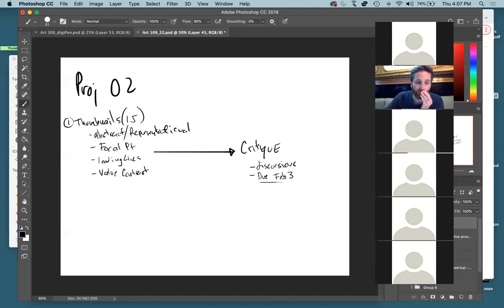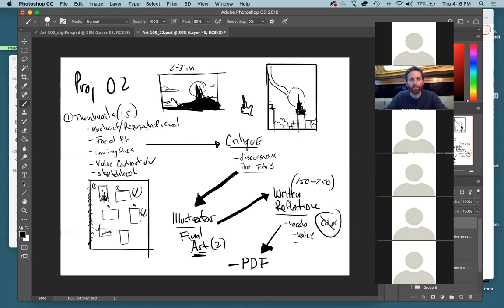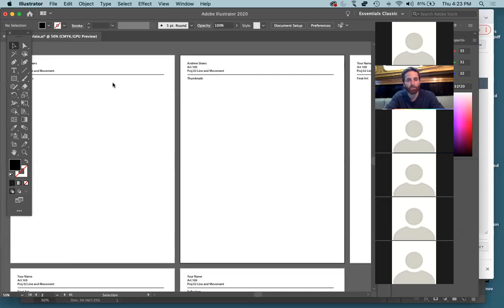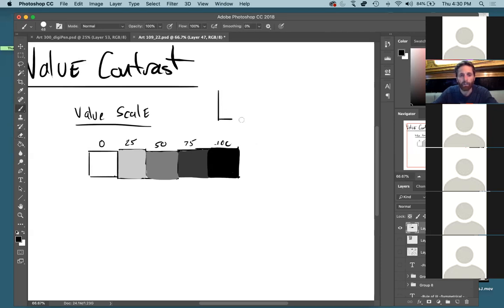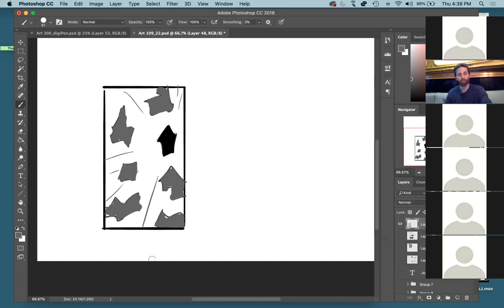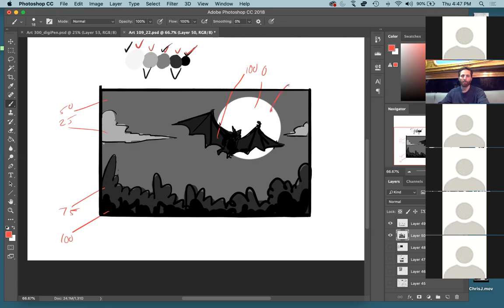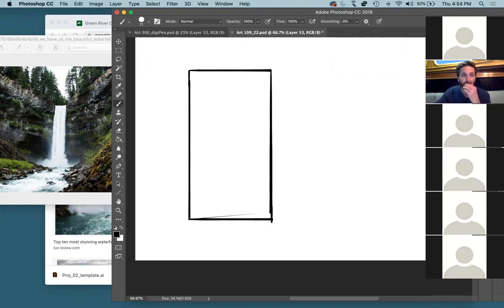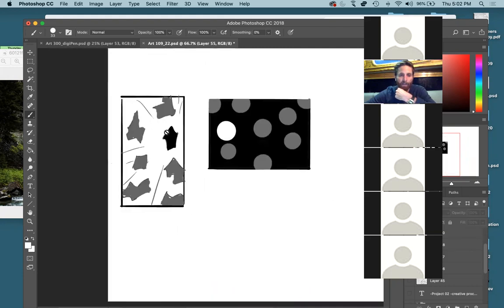classArt 109 Winter 22 Week 3: Class 2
project 02
value contrast